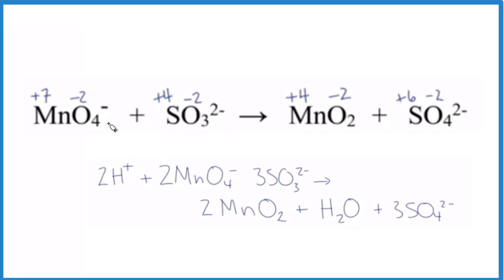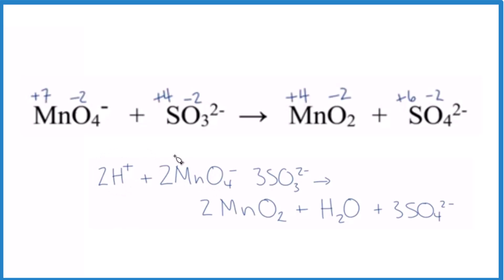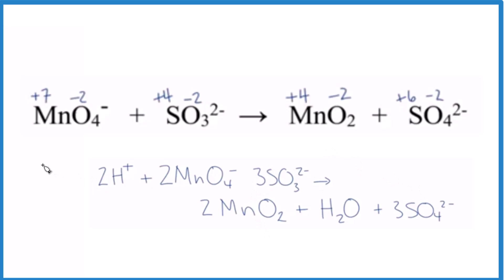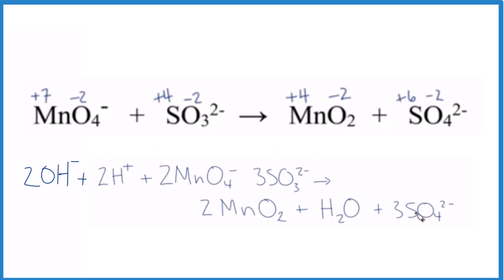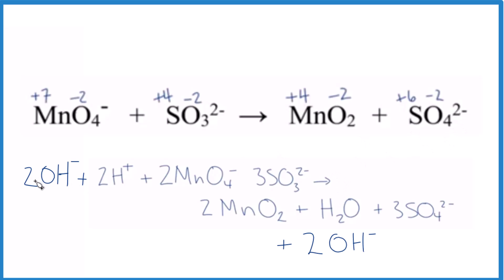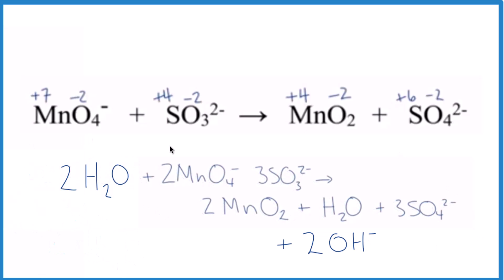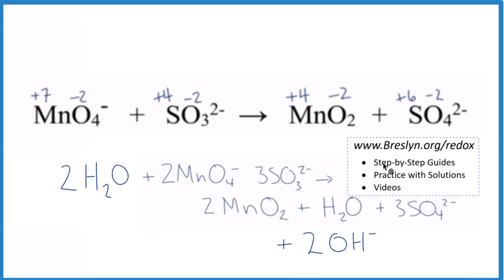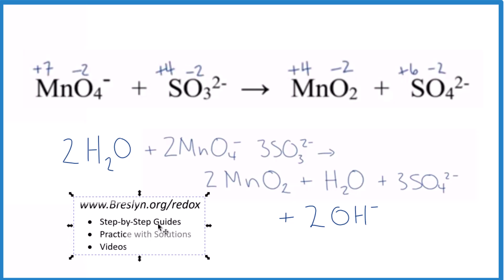Balance the Redox Reaction MnO4 - + SO3 2- → MnO2 + SO4 2- in Basic (and acidic) Medium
To balance the redox reaction for MnO4 -  +  SO3 2-  →  MnO2  +  SO4 2- in basic (and acidic) medium we’ll follow five basic steps (see below).

We'll start balancing as if we were in acidic medium and then add one last step at the end to convert to a basic medium/solution.

1) Write the oxidation numbers for each element.
2) Write the half reactions for the species of interest.
3) Balance each half-reactions for:
4) Balance the overall equation for electrons (charge).
5) Add half reactions and simplify.

Redox reactions, like   MnO4 -  +  SO3 2-  →  MnO2  +  SO4 2- in basic medium , are one of them most challenging topics in chemistry.  They require careful attention to detail and a strong conceptual understanding of oxidation and reduction. To be successful: